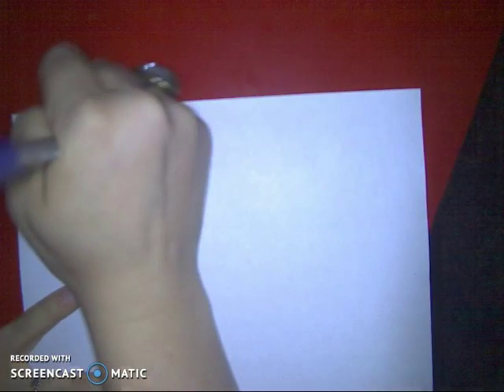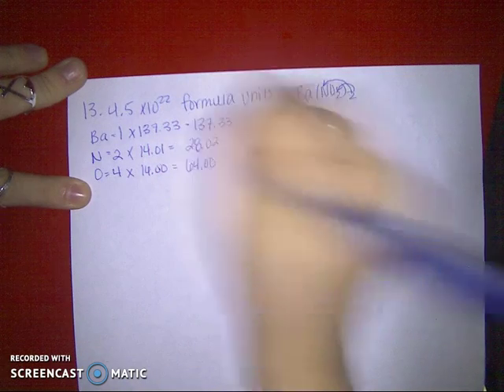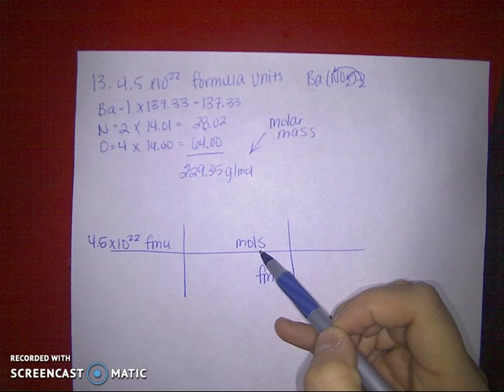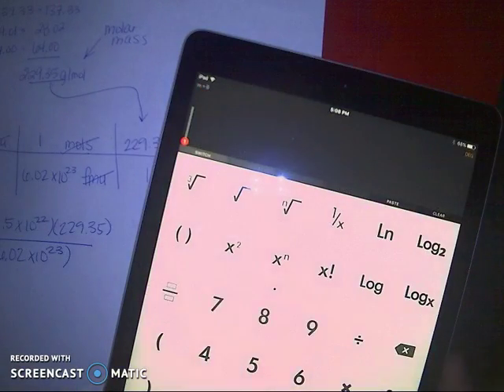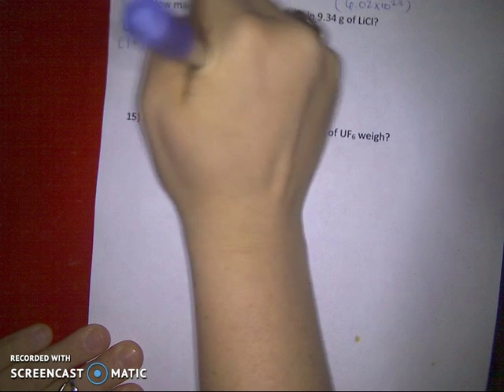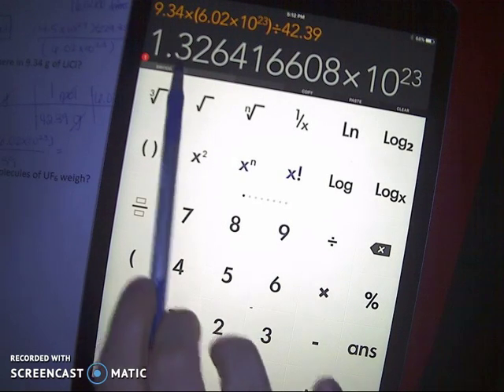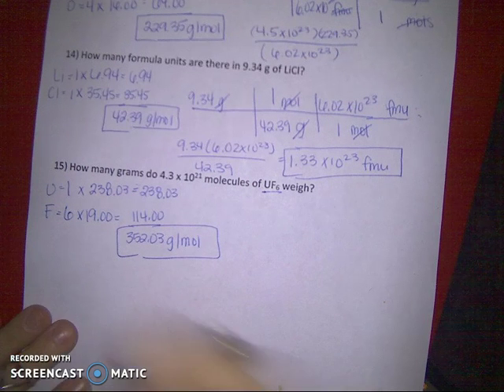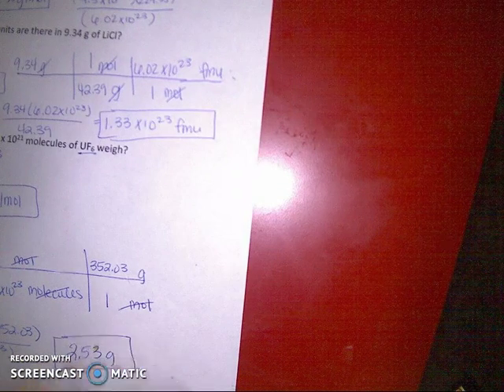how to convert from mass to particle